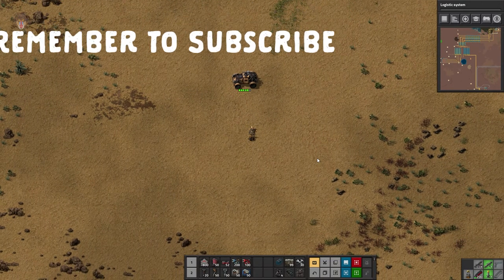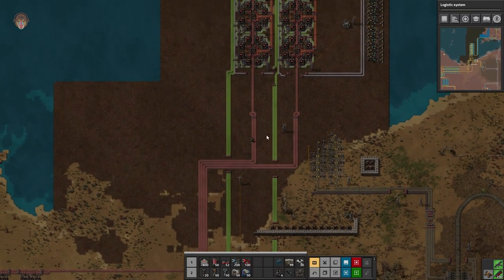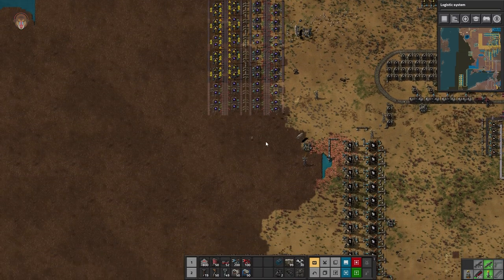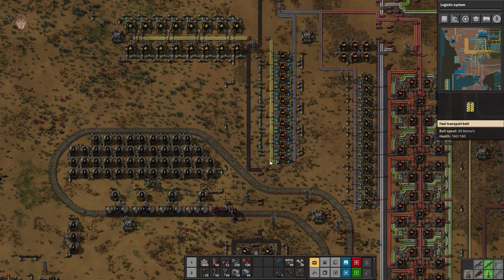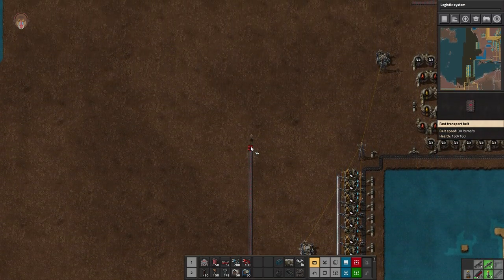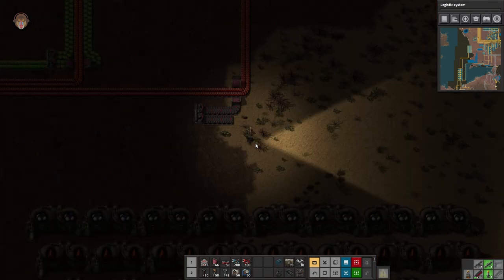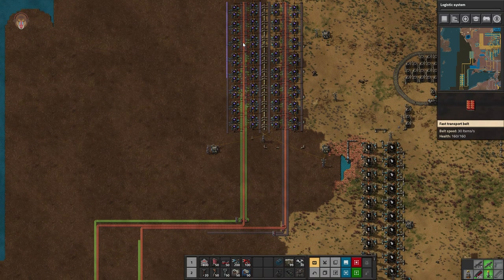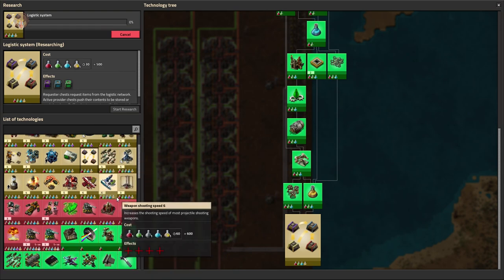Let's Play Factorio - Part 11 - MONDAY BLUE CIRCUITS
Welcome to my Let's play Factorio series! Today on Factorio, we set up a massive line to turn green circuits into red and then into blue circuits! This let's play series of Factorio will be mod-less and not noob friendly as I myself do not know Factorio and cannot/will not play efficiently!